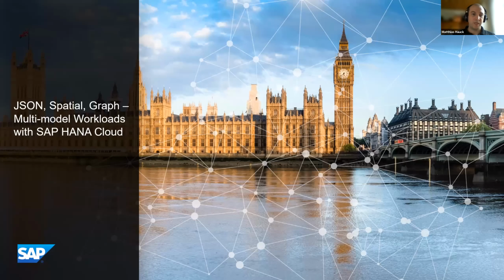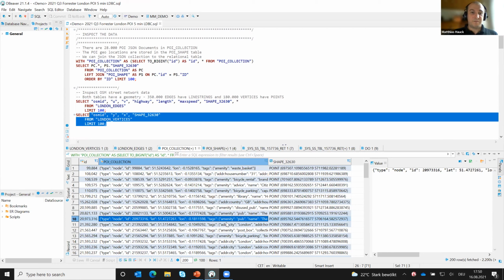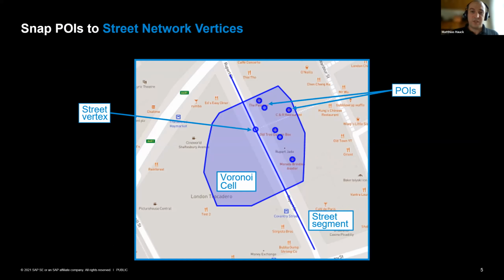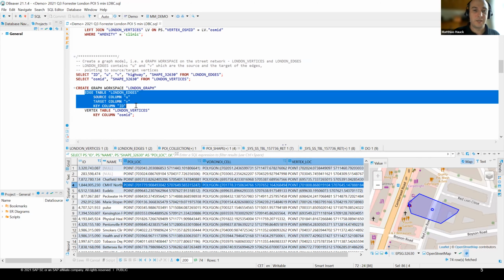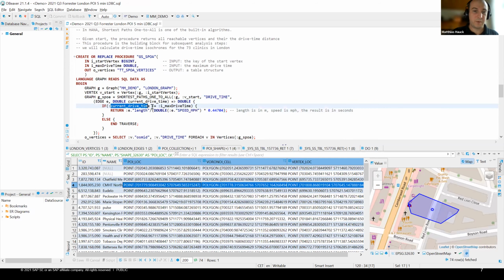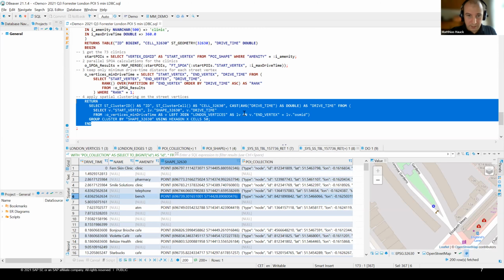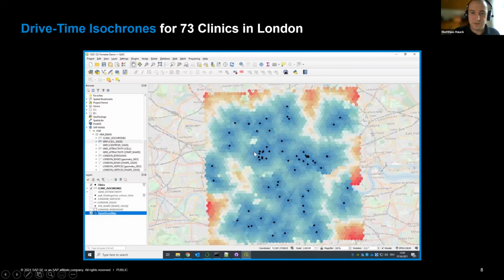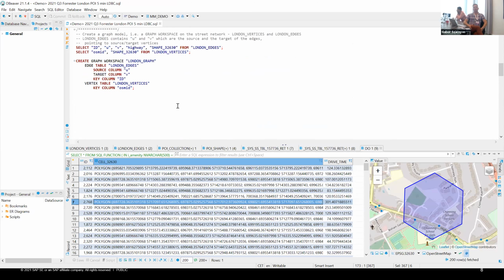JSON, Spatial, Graph – Multi-model Workloads with SAP HANA Cloud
Speaker: Matthias Hauck (SAP)